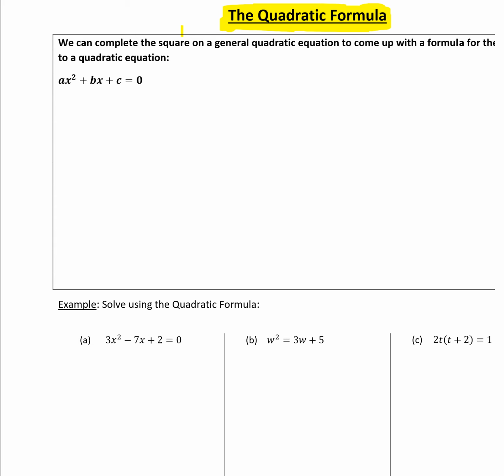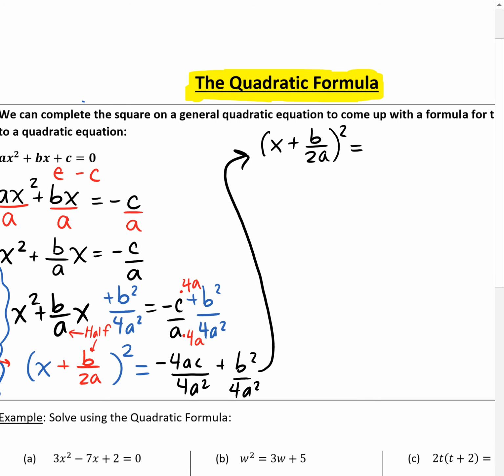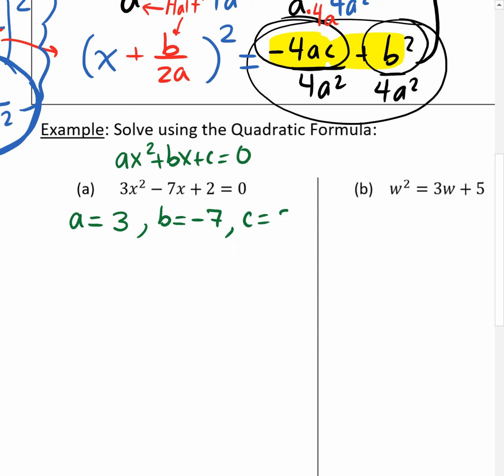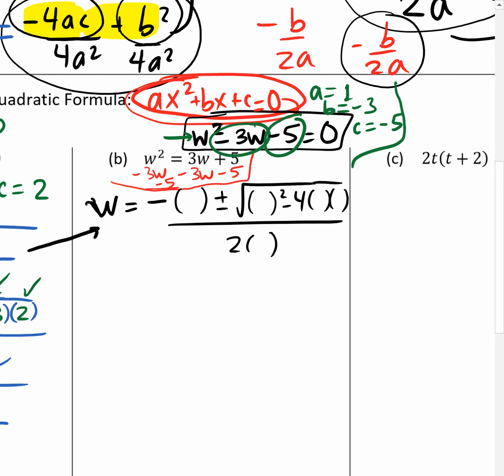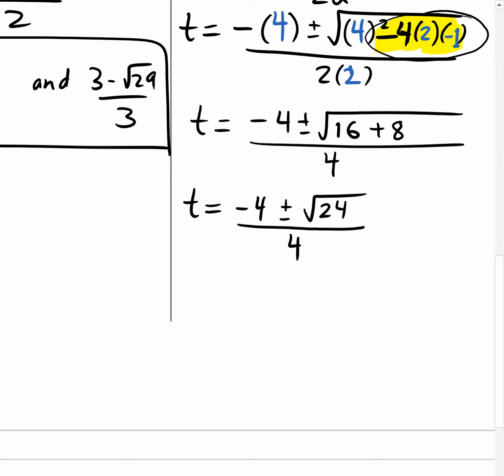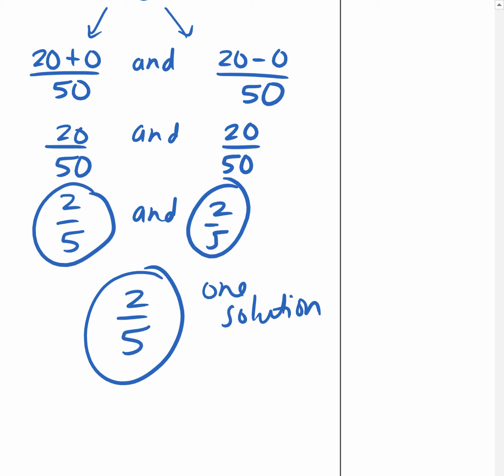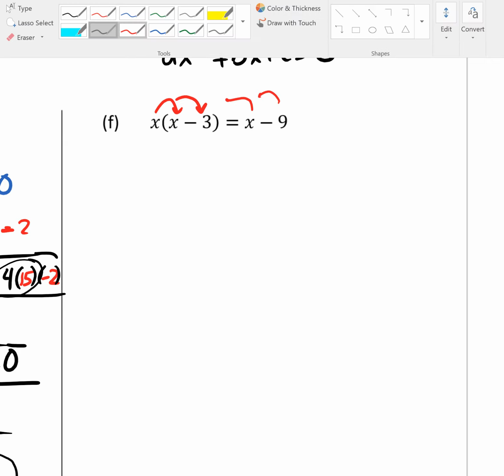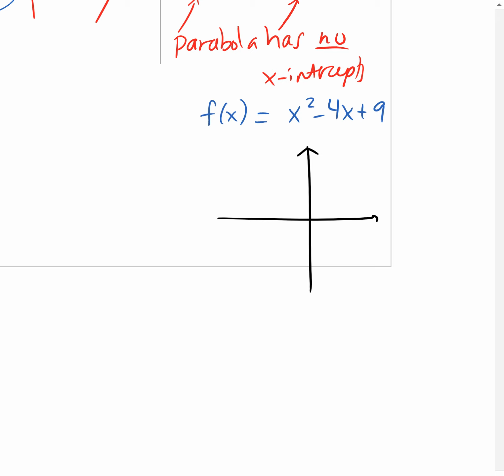11 2 Quadratic Formula